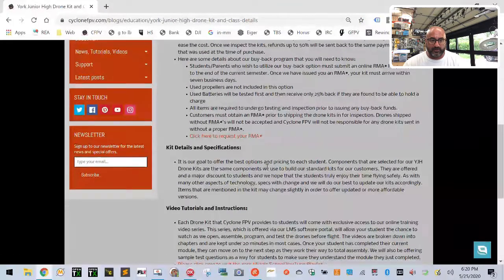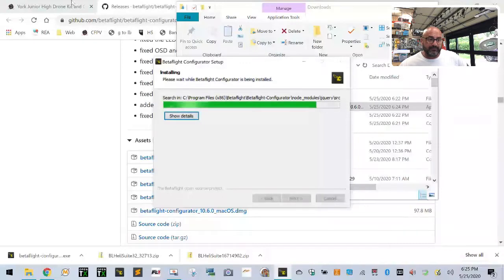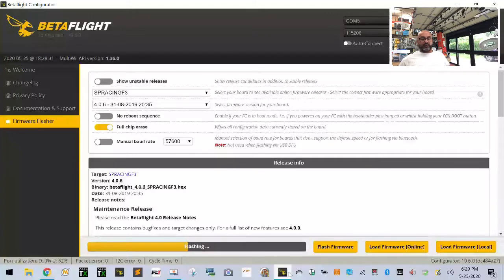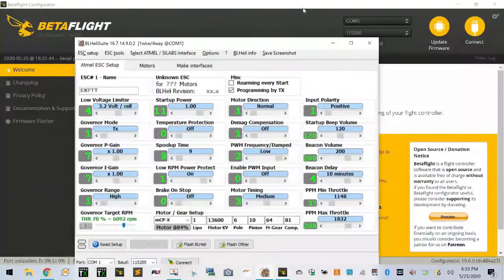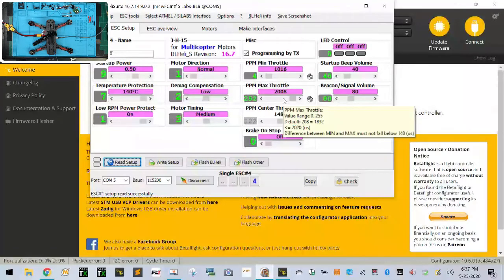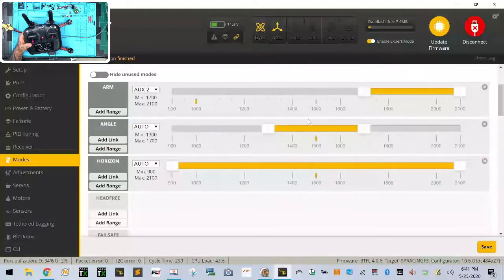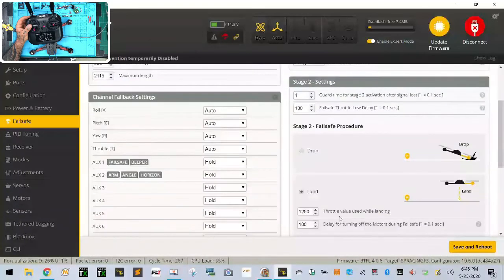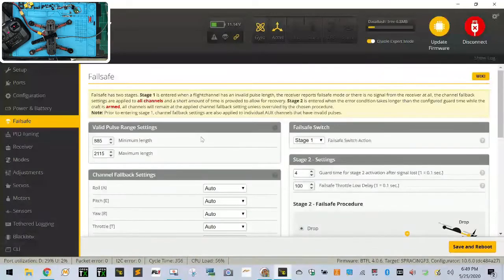York Middle School Drone Program Video Series Part 9 from Cyclone FPV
York Middle School Drone Program Video Series Part 9 - Software Installation, Programming, and Flight Configuration. After this, you are ready to fly.

This video series is designed for York Middle School students who were taking the Drone Class taught by Coach Brian Stafford. Due to your semester being cut short from Covid19, I have been asked to put together a series of videos that can help you complete the drone assembly and programming process. It is my pleasure to help you all and let me be the first to tell you how proud I am that you are willing to continue on your own.

Please watch the videos and if you happen to have questions, please use our contact form here:
and let me know how I can help you.

Thanks again for all your hard work students. This is awesome and I am so lucky to be a part of this with you. Also, if you happen to need some parts for this or need some tools, please let me know. I am more than happy to l loan out some soldering supplies or other tools for a week at a time to any student who needs them.

Sincerely,
Tarek Maalouf